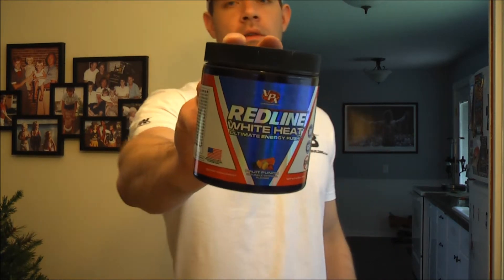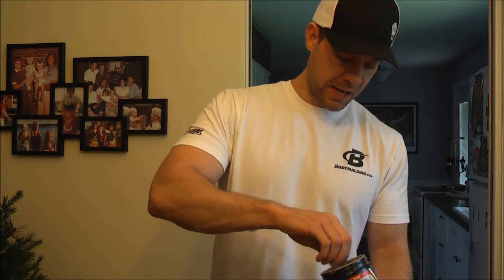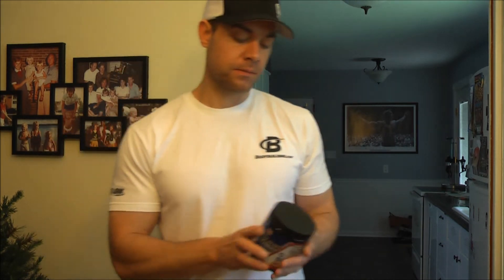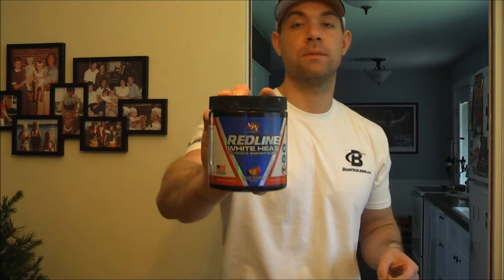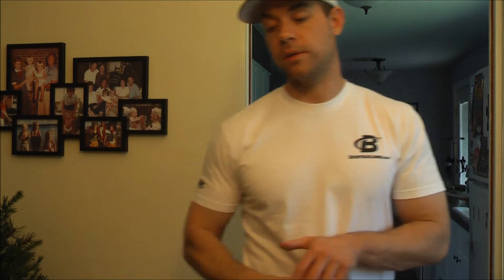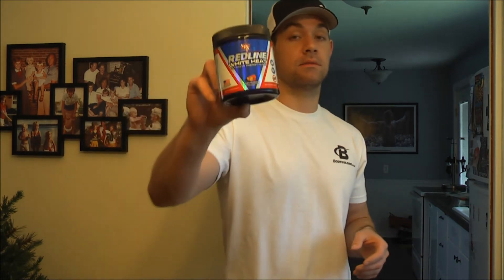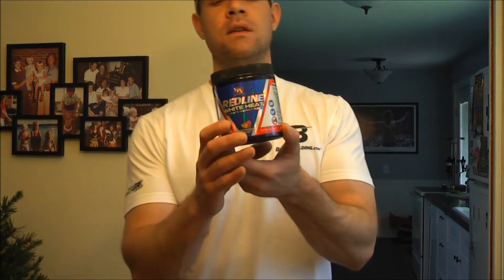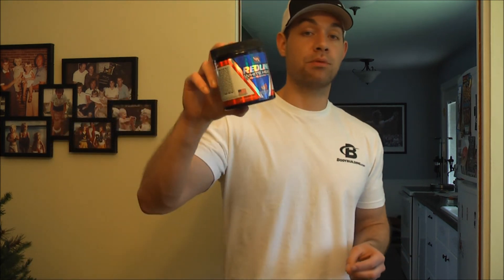VPX Redline White Heat Review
AMP Citrate, mmmmm...